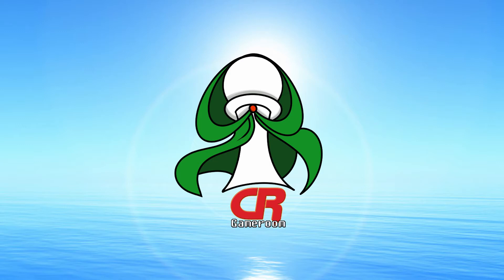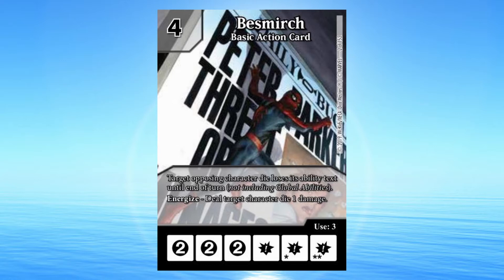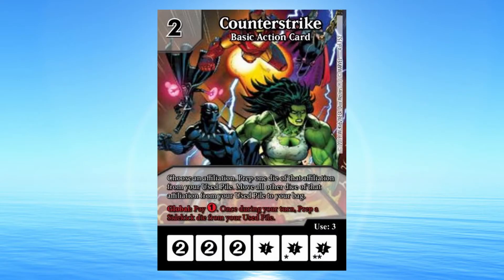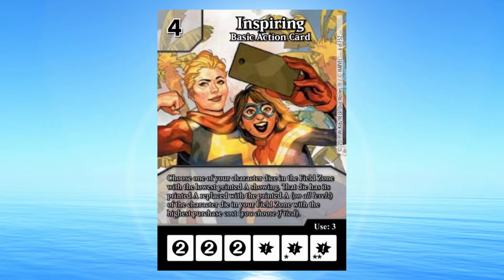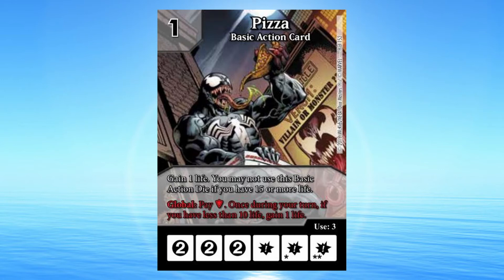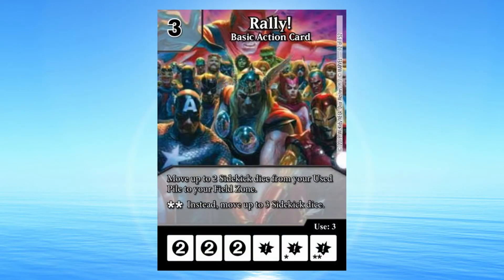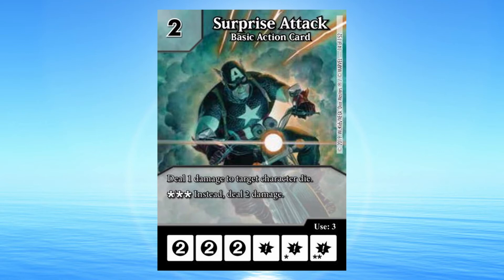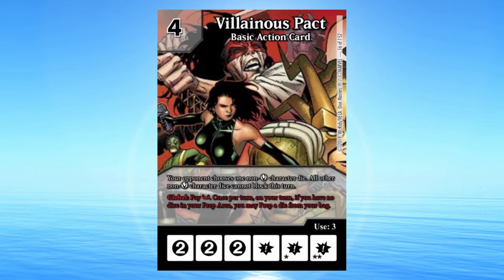WHY DID THEY LET ME DO THIS?? ASMR U Serious?!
Okay. well, what can we say? Quarantine has us doing some weird stuff. We let Rob read the Avenger's Infinity Gauntlet Basic Action Cards in ASMR style. Yeah. We went there. Sometimes you gotta do something silly, yet insightful, every once in a while. Let us know what you think.